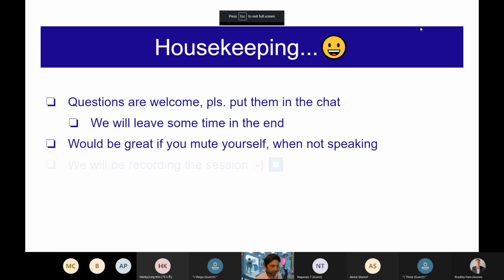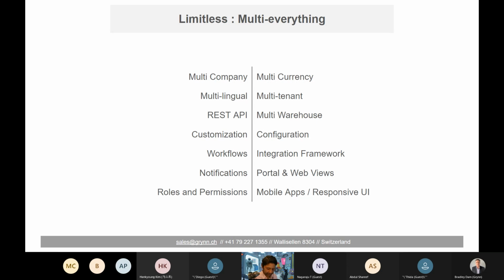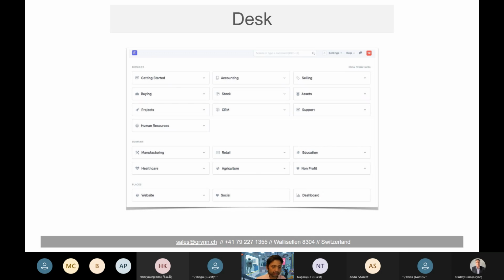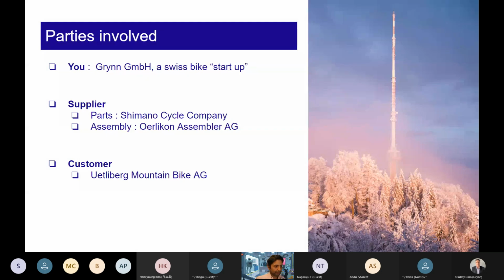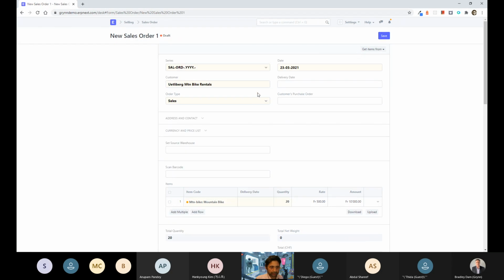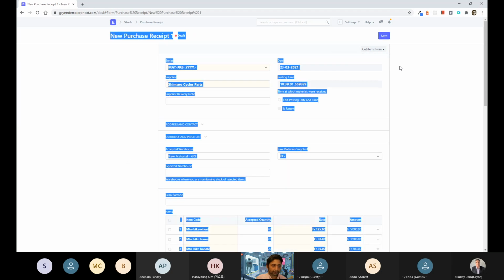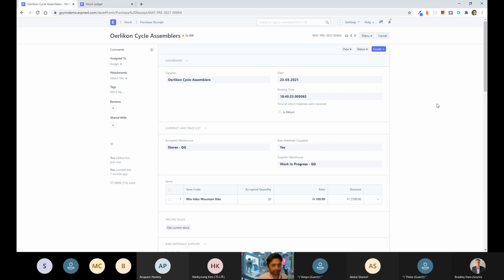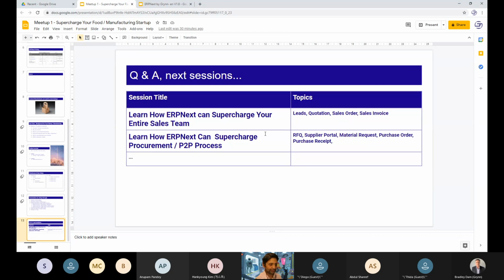Meetup 1 Learn How ERPNext Can Supercharge Your Food Manufacturing Startup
The Swiss ERPNext Meetup Group met for the first time in 2021.

We presented how ERPNext could be used for Food / Manufacturing startups. The video is in 3 parts.

Part 1: The first part is introduction of the meetup organizers.
Part 2: ERPNext History and Salient Features
Part 3: Use Case Background
Part 4: Demo of the Use Case
Part 5 : Q&A and wrap up.

From
Deepak and  Bradley
The Swiss ERPNext Meetup Group